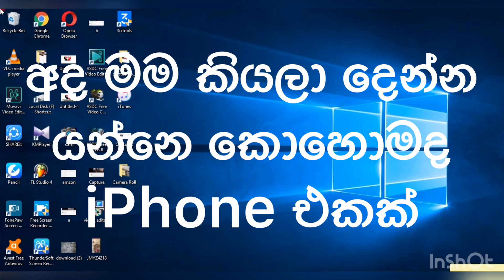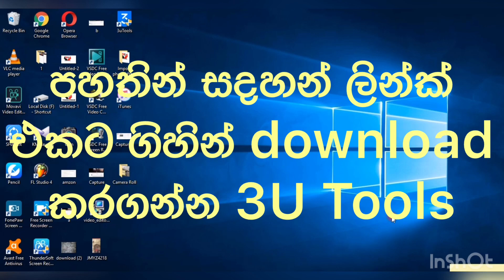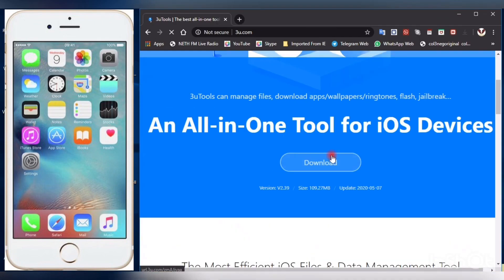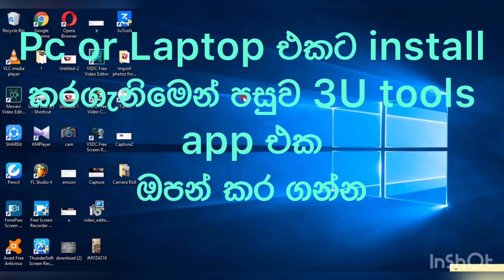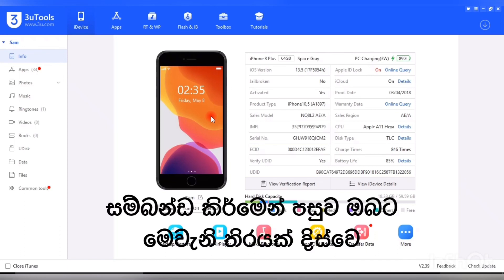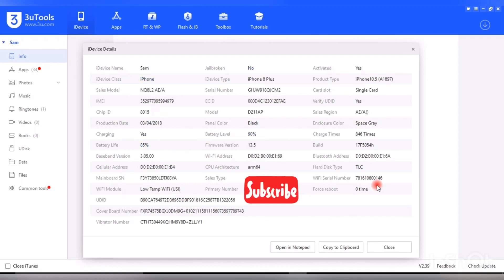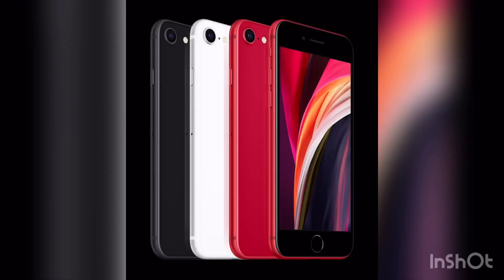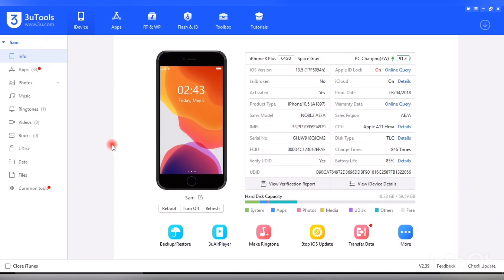HOW TO CHECK IPHONE real or fake any parts has been change|TRSS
in this video i will show you how to check your iPhone is original or fake before any parts has been change ,
This is a quick video to demonstrate how easy it is to see what parts inside of an iPhone have been replaced without even opening the phone.

how to check iPhone 6 is original or not,
how to check iPhone 5 is original or not,
how to check iPhone 5s is original or not,
how to check iPhone 4s is original or not,
how to check iPhone 4 is original or not,
how to check iPhone 6s is original or not,
how to check iPhone 7 is original or not,
how to check iPhone 8 is original or not,
how to check iPhone 8 plus is original or not,
how to check iPhone x s is original or not,
how to check iPhone x maxs is original or not,
how to check iPhone 11 is original or not,
how to check iPhone 11 pro is original or not,
how to check iPhone se s is original or not,